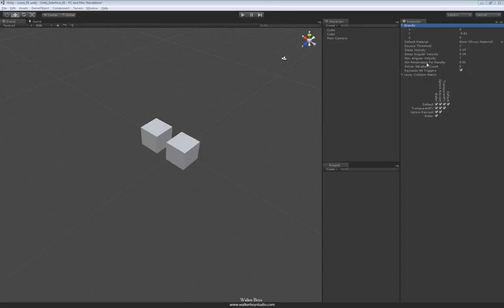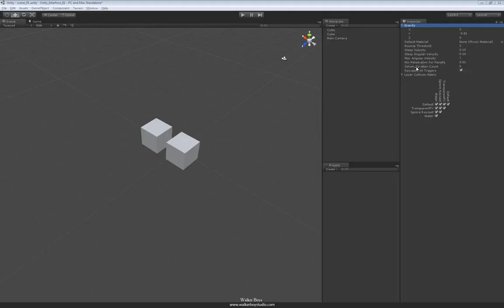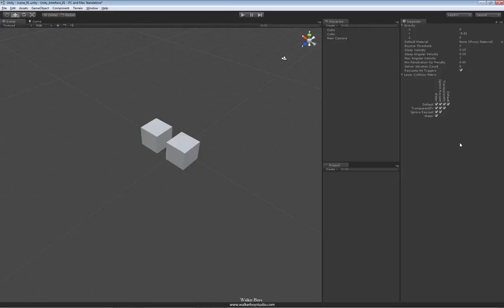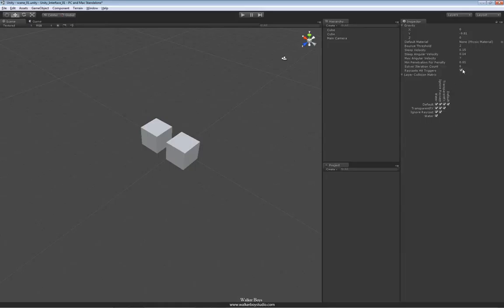Unity 3D Part 13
Unity 3D Games, Unity 3D Downloads,  Unity 3D Learning, Unity 3D Tutorials. Unity Game Engine, Unity 2D Games